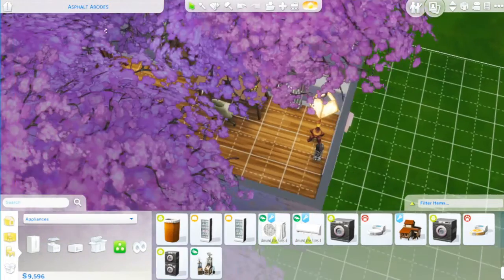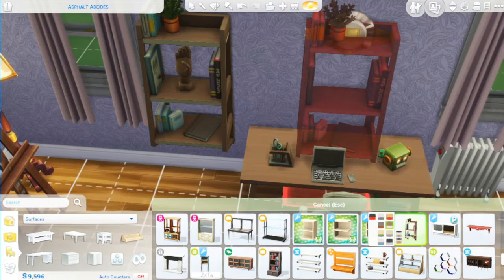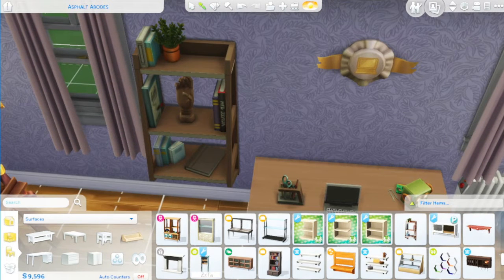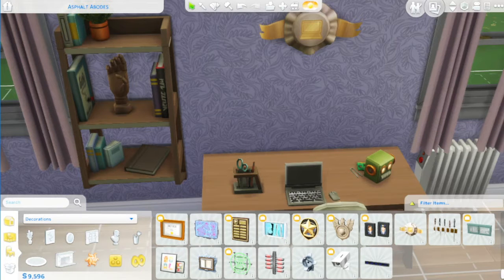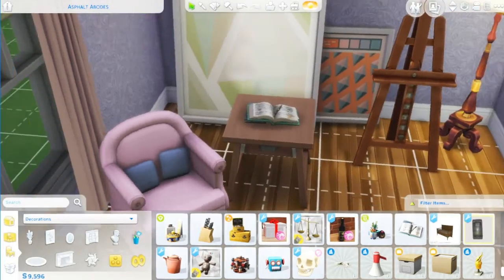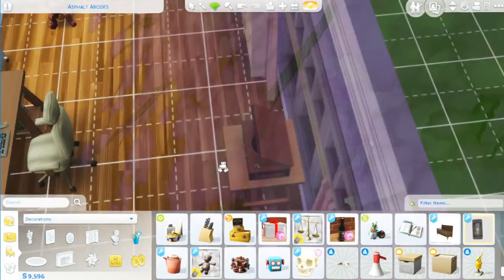💻Laptops, Clothes, and More! || The Sims 4 Free PC Update {April 2019}💚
☾OPEN ME HUMAN☽

blackpink in your area...anyway YAY FREE LAPTOPSSSSS

✧MAKE SURE YOUR CUSTOM CONTENT BUTTON IS CHECKED ON TO SEE MY SIMS 4 GALLERY STUFF✧

✧Gallery/Origin account/name: LUNAAZULE23 ✧
✧You can download my sims 4 stuff there! ✧

Check out my Twitch!: heyitsmelunaa (i upload my YT videos there as well as here of course, when i have the time)✰

✦Channel Art Credit: ✦
✦Coloring by my best friend Alexandra✦
✦Her social medias: ✦
✦Channel art inspired by the artist & author of sailor moon: Naoko Takeuchi (aka my queen) ✦
✦I drew and created my channel art ✦

Comment Suggestions on what you want me to do next!✰

 (ﾉ◕ヮ◕)ﾉ*:･ﾟ✧